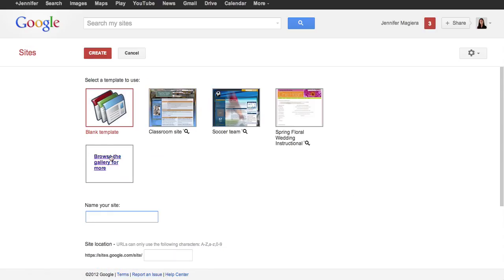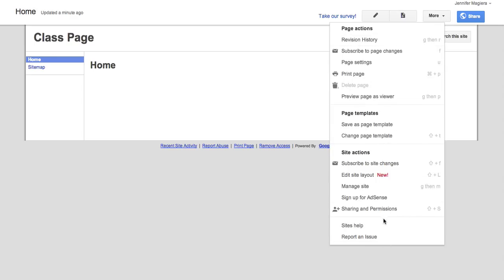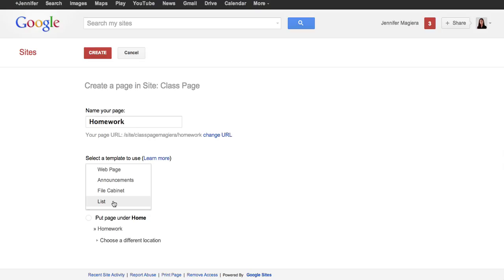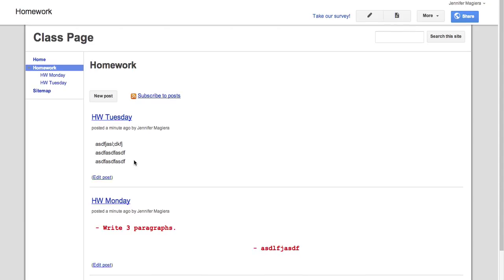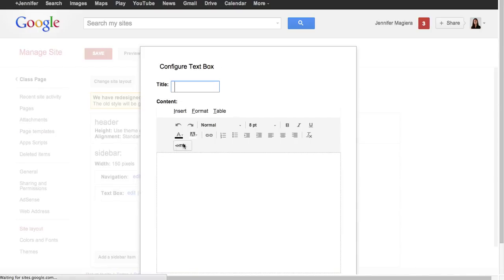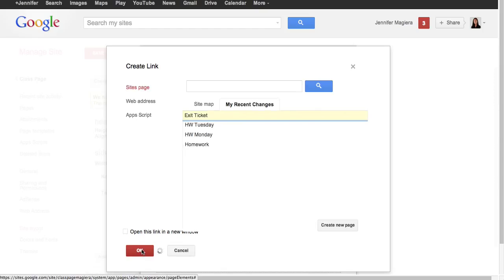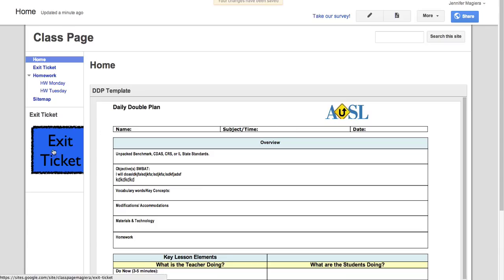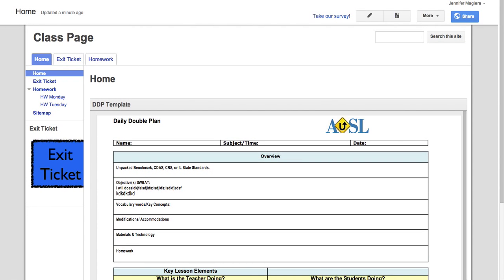Creating Your Class Site